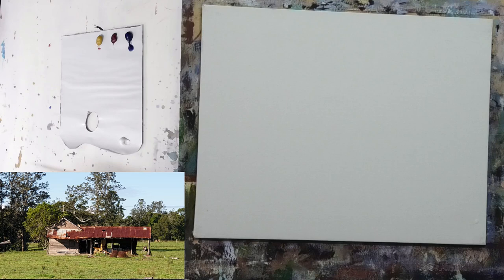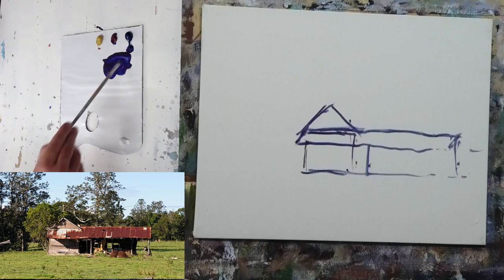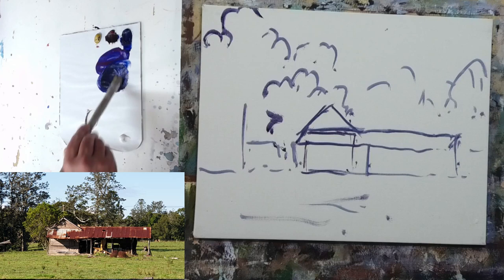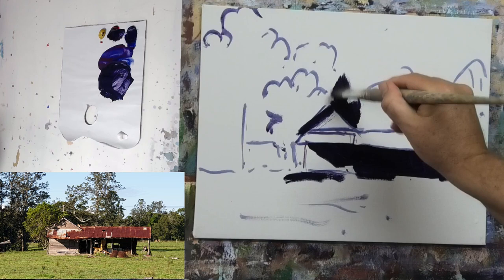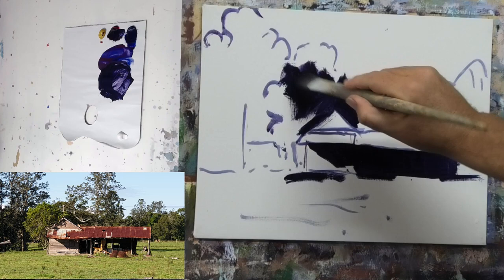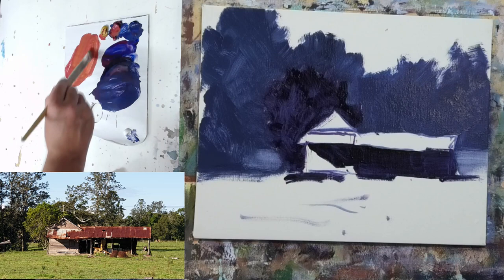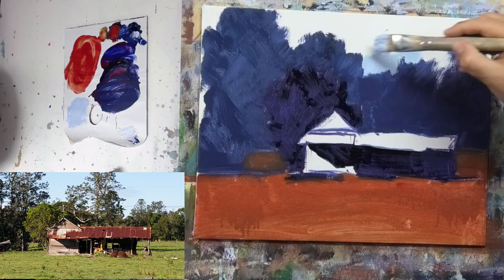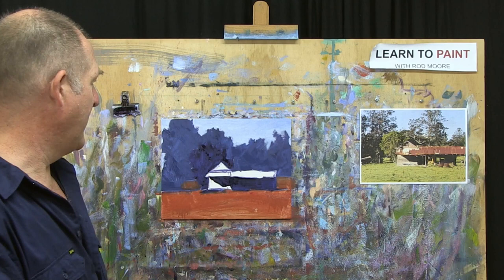Learn To Paint TV E93 "Old Barn Near Nimbin" Oil Painting For Beginners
Episode 93 of Learn To Paint TV